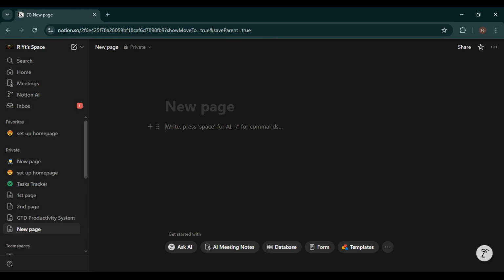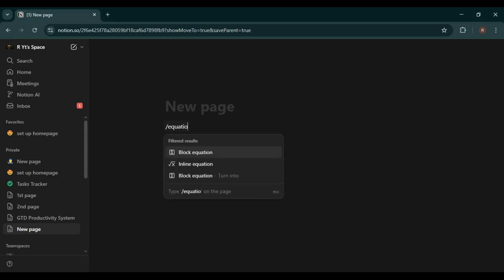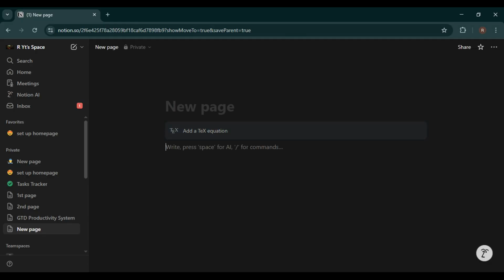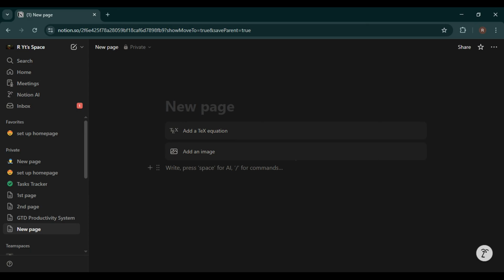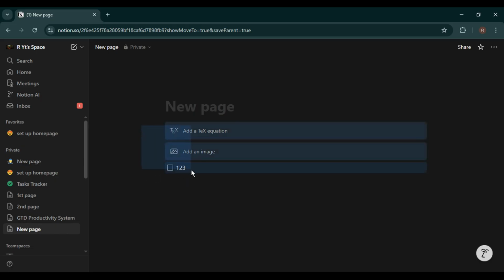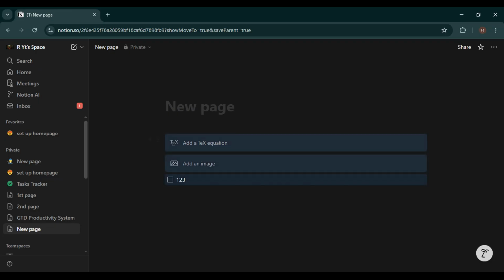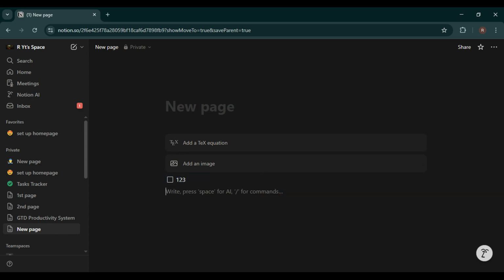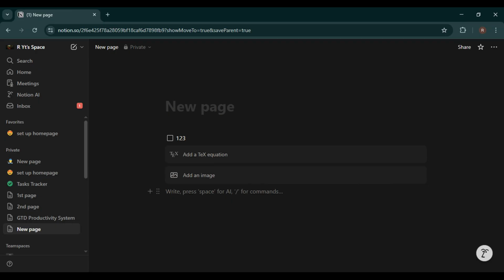How To Group Blocks In Notion (2026 Easy Guide)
Learn how to group blocks in Notion so you can move, edit, and organize multiple blocks at once.
This easy tutorial walks you through selecting and managing blocks efficiently.

Timestamps:
00:00 Intro and overview
00:18 Why grouping blocks is useful
00:36 Creating an equation block
00:52 Adding an image block
01:10 Creating a to-do list block
01:30 Selecting multiple blocks
01:58 Moving and editing grouped blocks